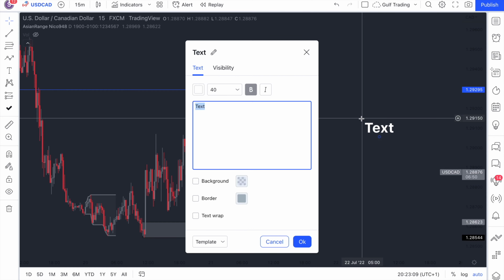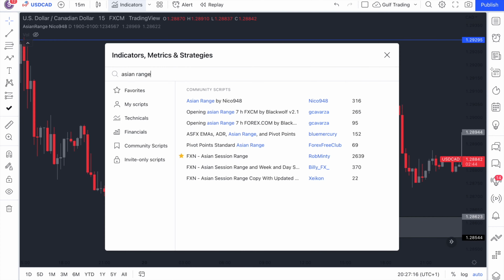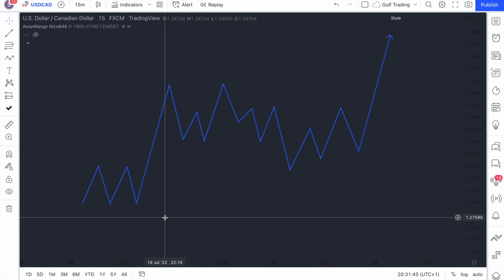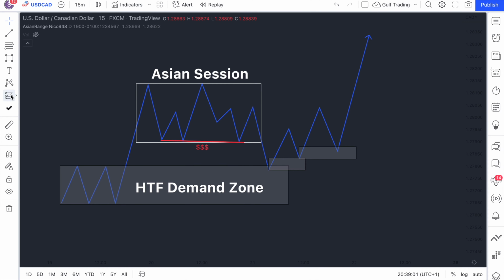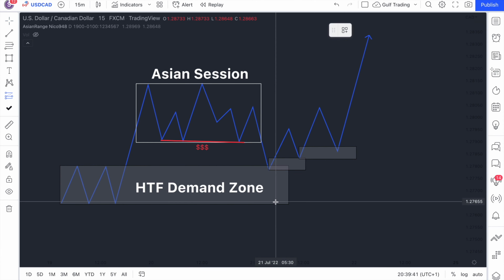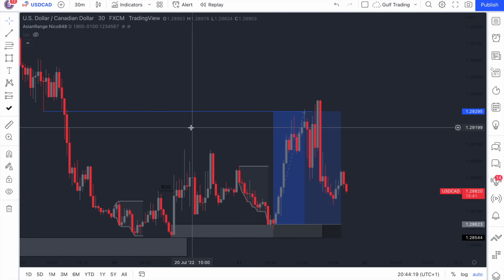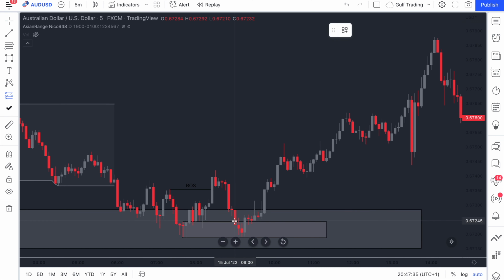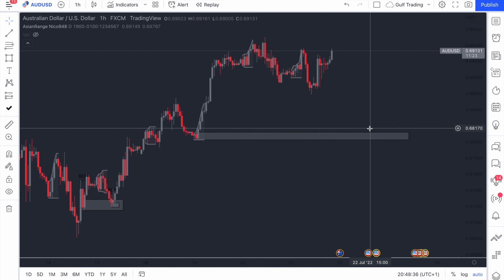How I made $6k trading the asian session manipulation - Forex Trading Strategy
This video talks you through a couple of trades I took using the asian session manipulation smc strategy as well as the theory and concept behind it so that you can apply it to your own forex trading.